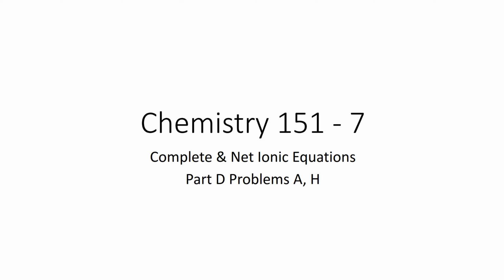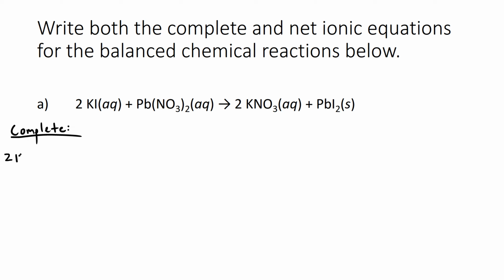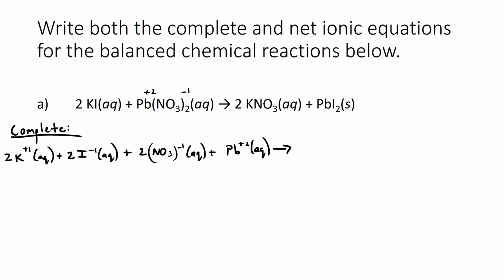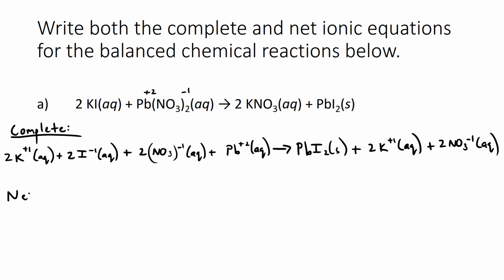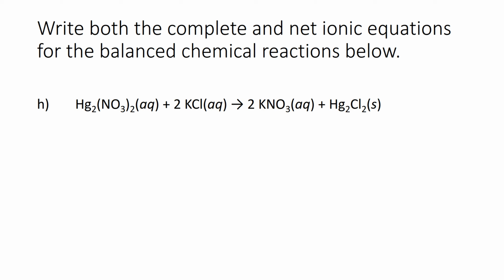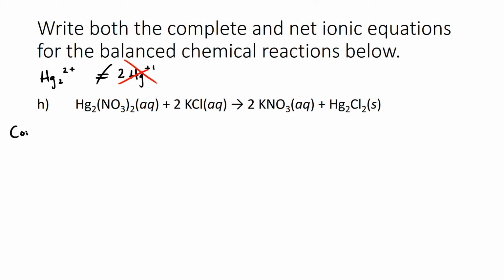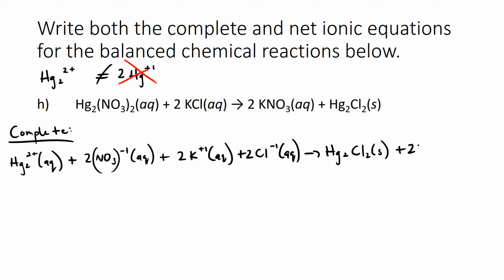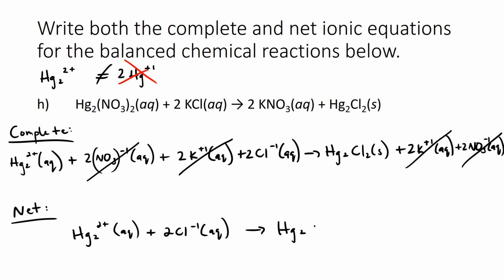Chemistry 151 - 7 Complete and Net Ionic Equations Part D Problems A & H